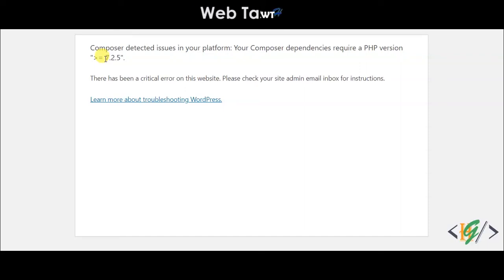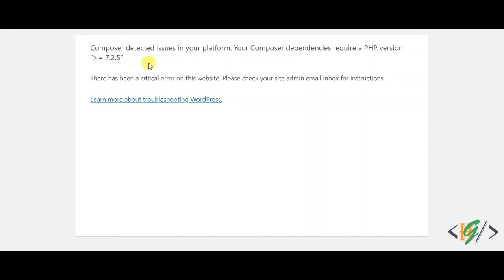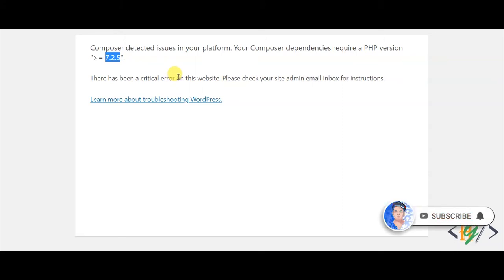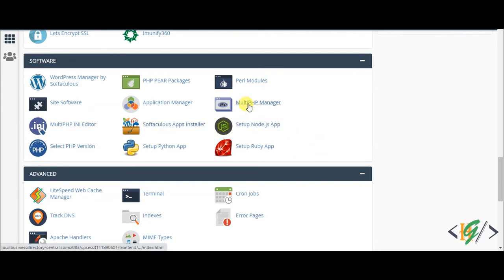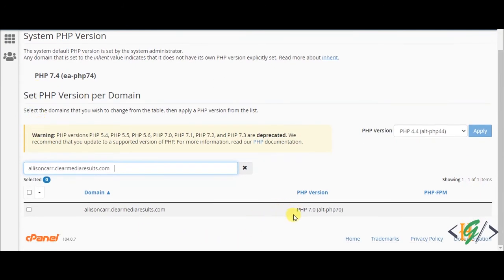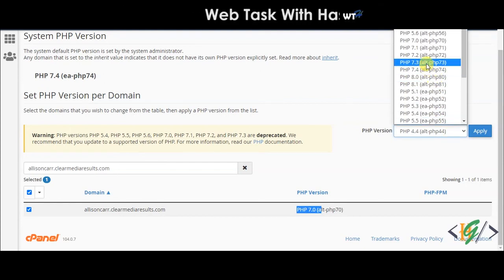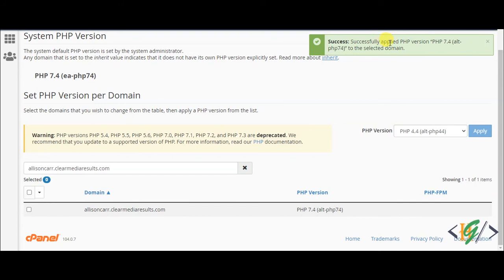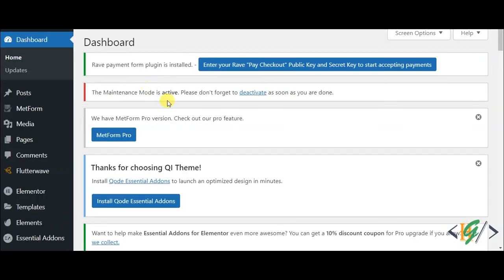How to Fix Composer Detected Issues in your Platform: Your Composer Dependencies Require PHP Version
In this tutorial for beginners you will learn how to fix Composer detected issues in your platform: Your Composer dependencies require a PHP version greater then "= 7.2.5" / 7.3. (any php version number) in any website like wordpress, php, html etc. You can solve this issue through cpanel.